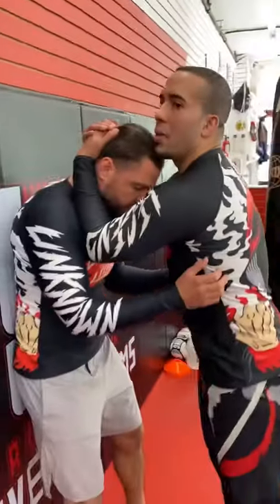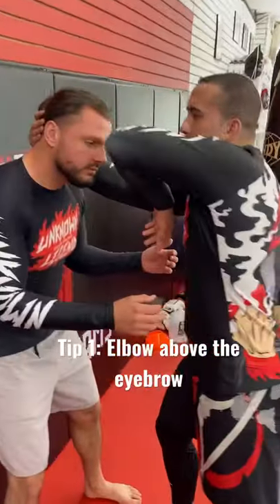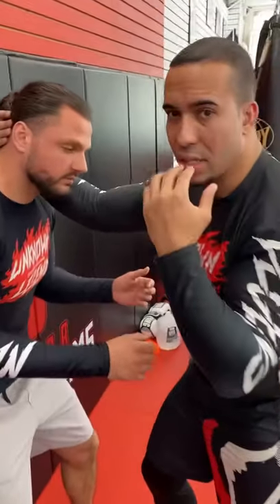2 Tips to using MUAY THAI in MMA